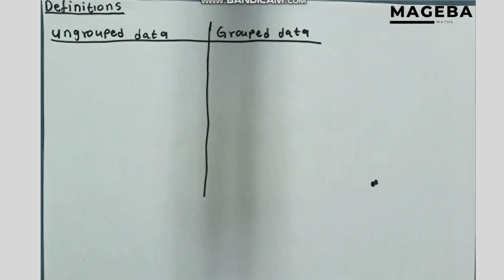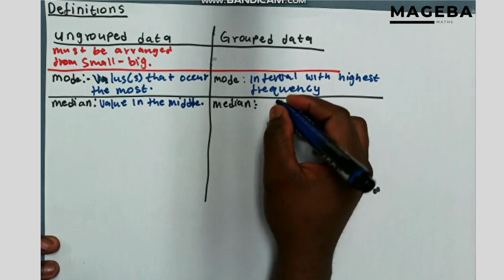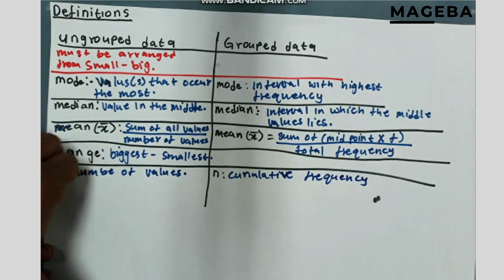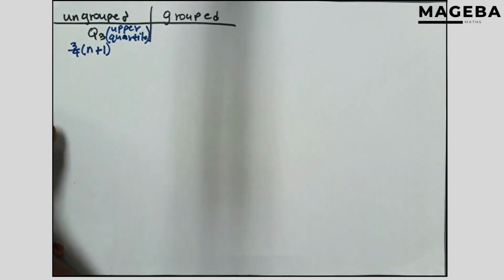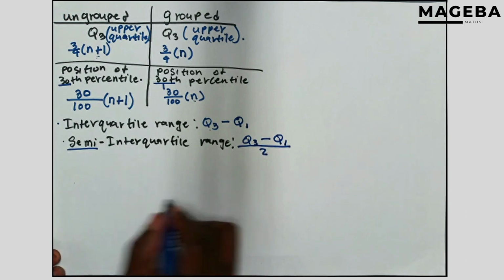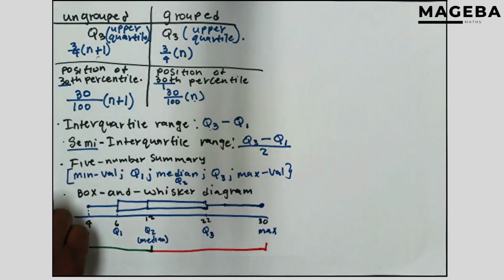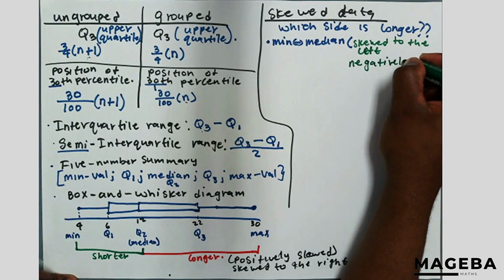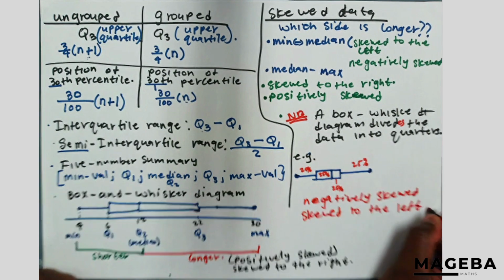Explaining all the terms used in statistics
Explaining all the terms that are being used in statistics